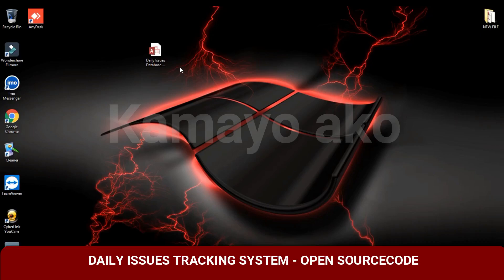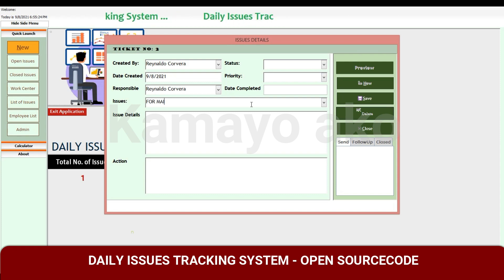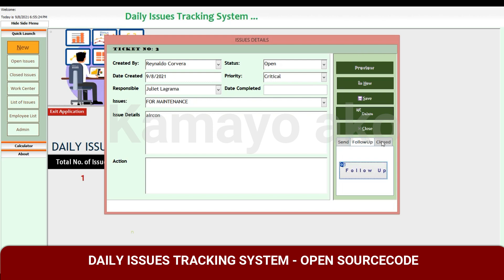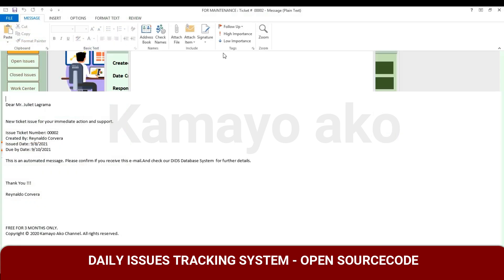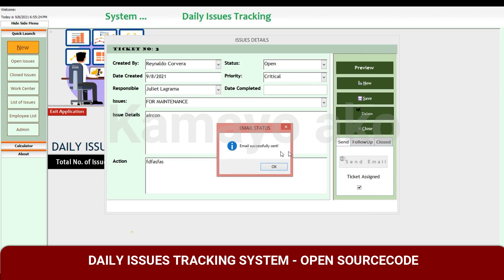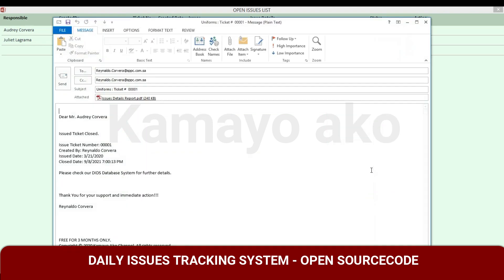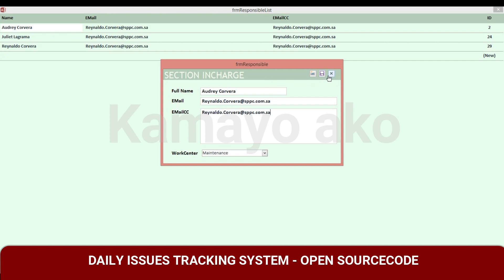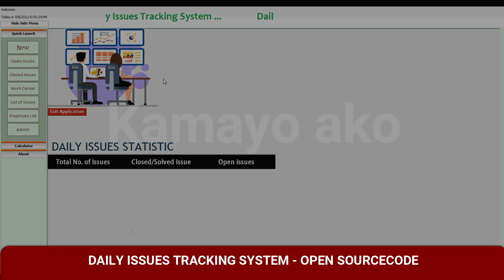𝐌𝐢𝐜𝐫𝐨𝐬𝐨𝐟𝐭 𝐀𝐜𝐜𝐞𝐬𝐬: 𝐃𝐚𝐢𝐥𝐲 𝐈𝐬𝐬𝐮𝐞𝐬 𝐓𝐫𝐚𝐜𝐤𝐢𝐧𝐠 𝐒𝐲𝐬𝐭𝐞𝐦 | 𝐒𝐨𝐮𝐫𝐜𝐞𝐜𝐨𝐝𝐞 𝐅𝐫𝐞𝐞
This system is very to useful for any company/offices/schools/etc to track the daily issues. You can send/follow-up/close issues accordingly to the particulars responsible person or incharge of that said issues.
Admin user can be able to monitor the user system transaction with the specific form they open.